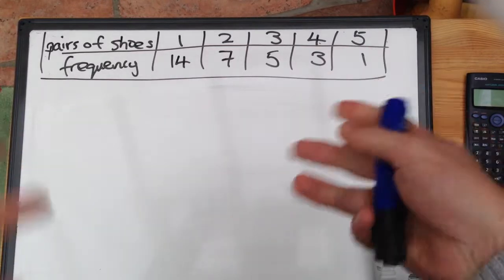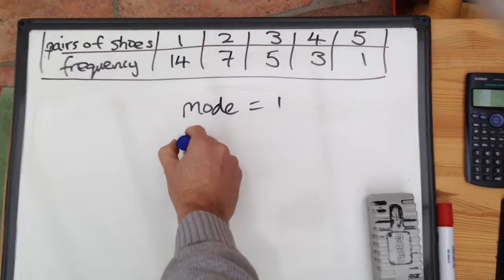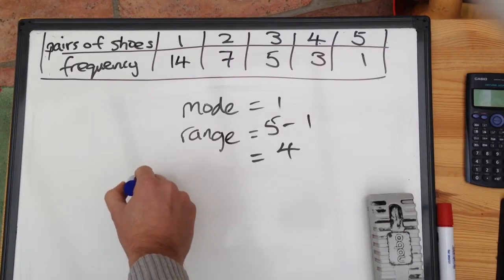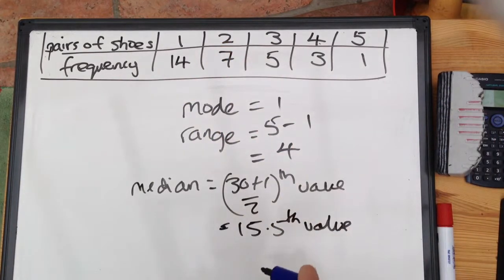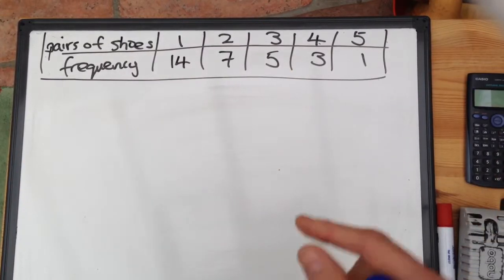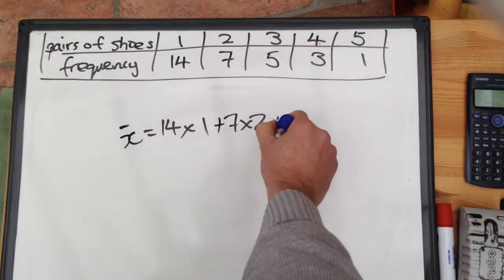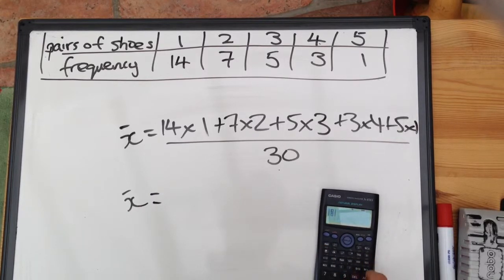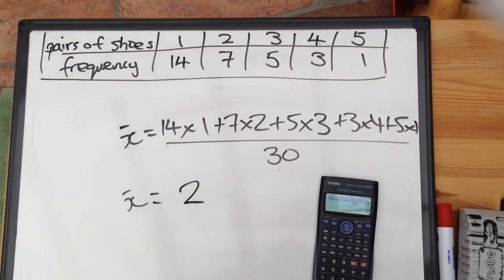Tudor Hall Maths Statistics mean of a frequency distribution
Mean of a frequency distribution.
Multiply the values by their frequency and add together. then divide by the number of people in the survey.
If the data is grouped, then multiply the mid-points of the group by the frequency, add together, then divide by the number of people in the survey.
Mode is the most frequently occurring.
The range is the difference between the largest value in the survey and the smallest value in the survey
The median is the middle value.